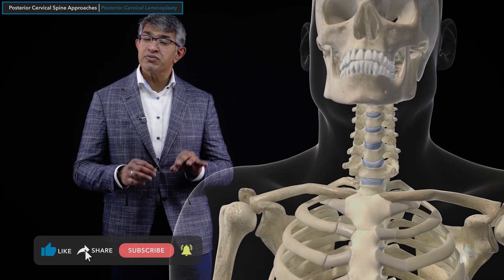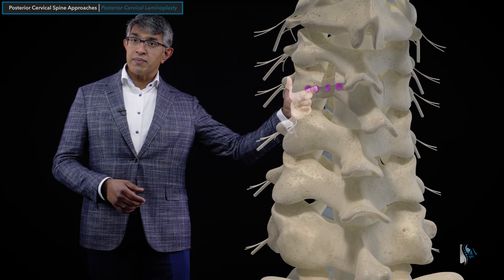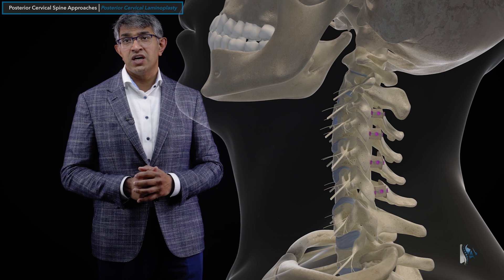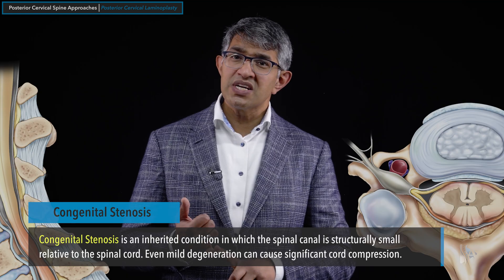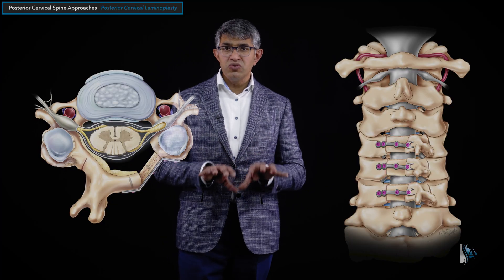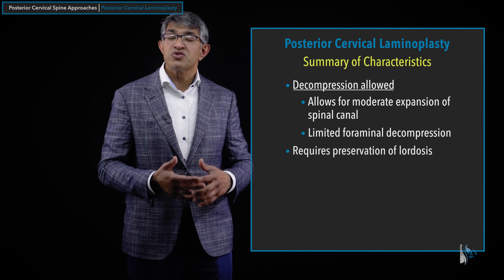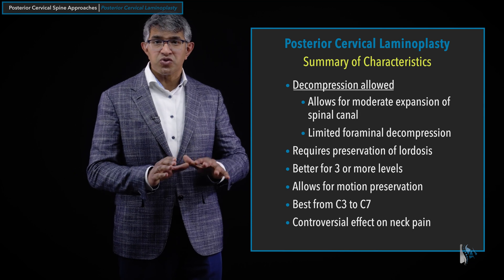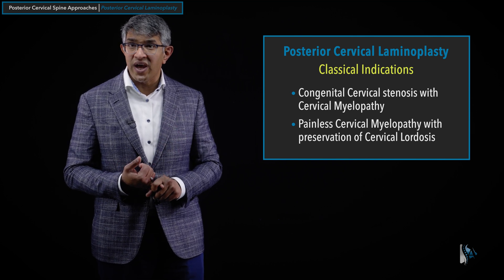Posterior Cervical Laminoplasty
In this video, we’ll be discussing posterior cervical laminoplasty, a powerful technique for selected patients suffering from spinal cord compression.

Throughout the video, we’ll provide insights into the anatomy and structure of the cervical spine to help you understand how symptoms present in the body. We’ll also discuss the characteristics of symptoms that can exist with congenital stenosis and the unique advantages of laminoplasty in preserving motion and avoiding fusion.